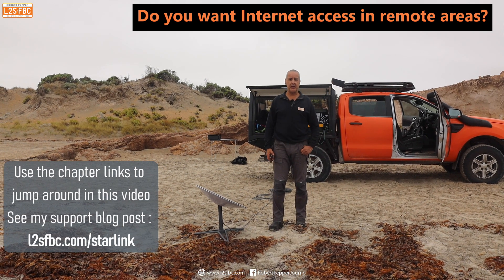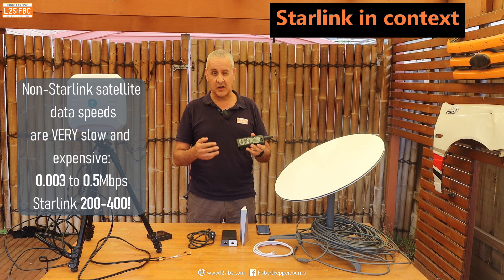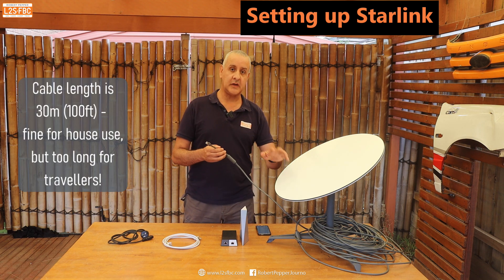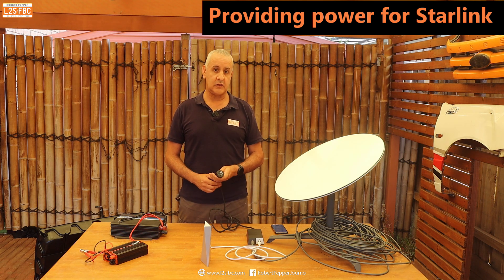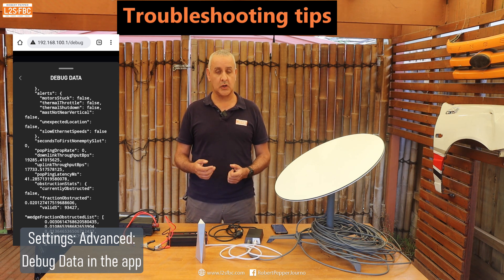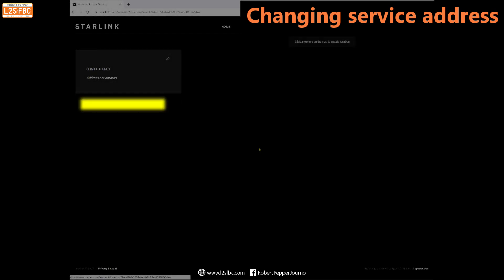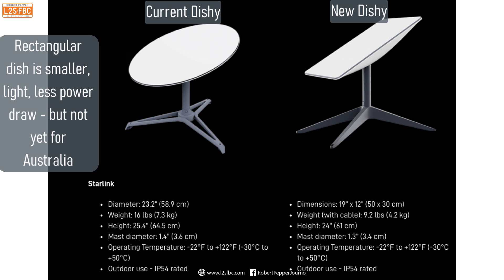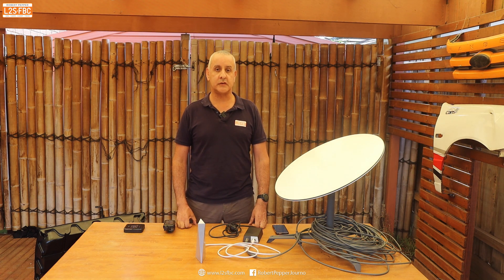Starlink is high speed Internet access for overlanders, 4X4s, RVs around the world!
Starlink is a satellite-based Internet access system. Eventually, you'll be able to use it to get high-speed Internet access anywhere in the world. It's designed for static installation on buildings...but I and others have been using it as a portable Internet access system out of 4X4s, trucks and caravans. So watch this video to find out what Starlink is, how it works, and whether it might be the right solution for your travelling Internet access needs.

The support blog post is here, with more information, details and corrections/updates (hopefully none!)

Chapter List

00:00 introduction & Starlink in context
03:10 what Starlink offers
03:38 how fast is Starlink - remote and city tests
05:39 setting up Starlink
07:03 how Starlink works in brief
08:30 power for Starlink
10:40 Starlink troubleshooting tips
11:30 changing Starlink service address - why
12:48 how quick is Starlink to provide service?
13:23 changing Starlink service address - worked example
14:39 service address changes - Tuck's Truck
15:13 Starlink bushability
15:38 where does Starlink work in the world?
16:00 storing Starlink in your vehicle
17:05 Is Starlink right for you as a traveller?
18:38 can Starlink be your only Internet connection?
19:22 Starlink improvements